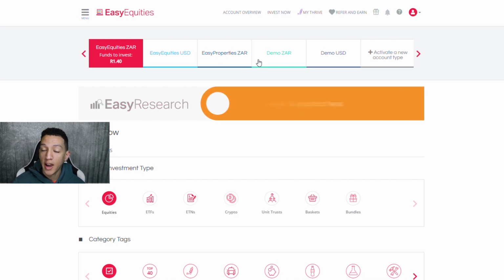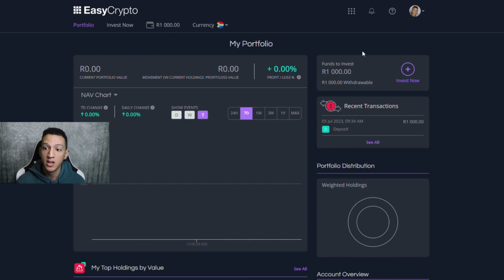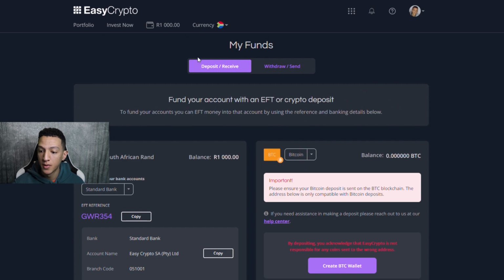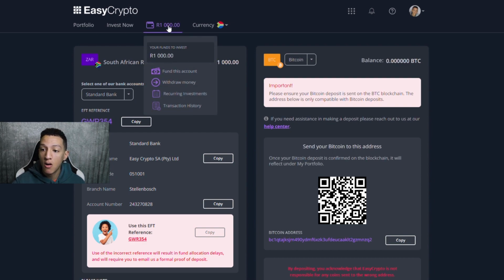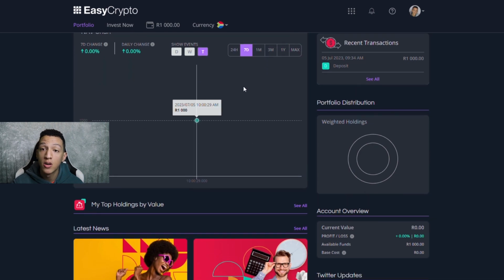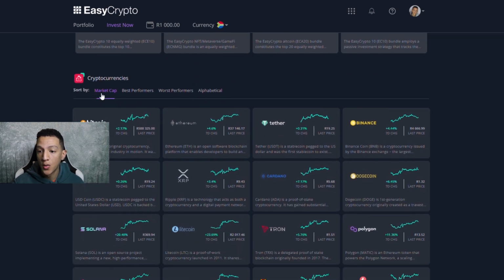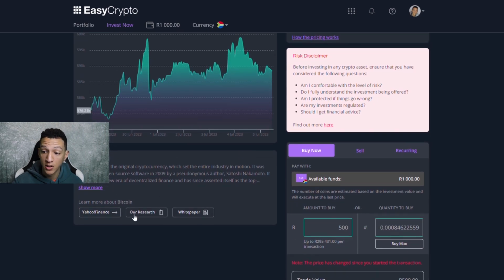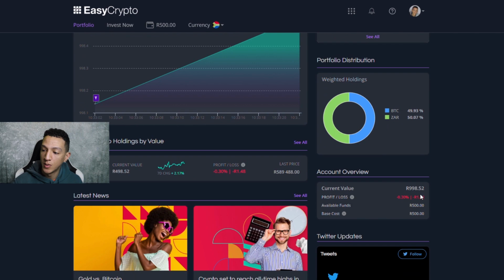How To Buy Bitcoin In South Africa In 2024 Using Easy Equities EasyCrypto Account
In the video ill guide you through process of buying Bitcoin in South Africa using the Easy Equities EasyCrypto account. If you're interested in investing in cryptocurrency and want a user-friendly platform, look no further. Our step-by-step tutorial will show you how to set up an Easy Equities EasyCrypto account, navigate the platform, and securely purchase Bitcoin in South Africa.

♥BTC: 338sAPmBf6ousuq6hEmBmq6CeccKNanzdL
♥ETH: 0x4Dd57F07802f75f7393E8956212Cc62287B4A00b